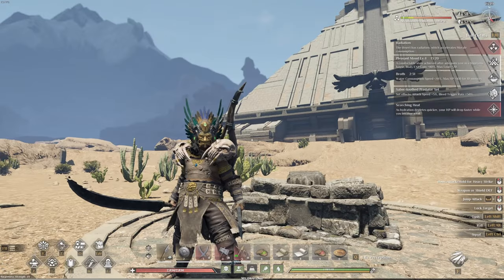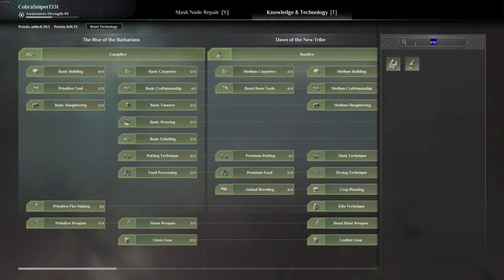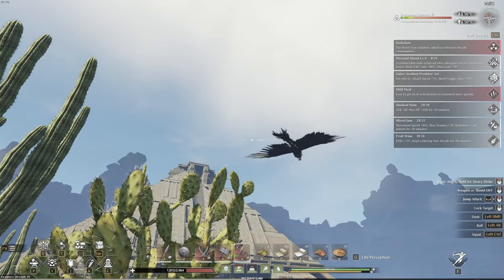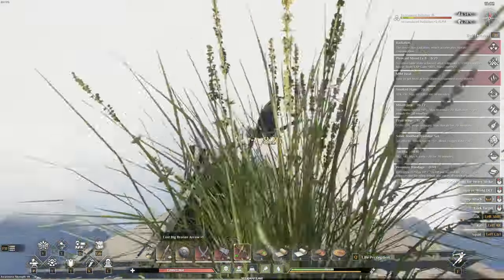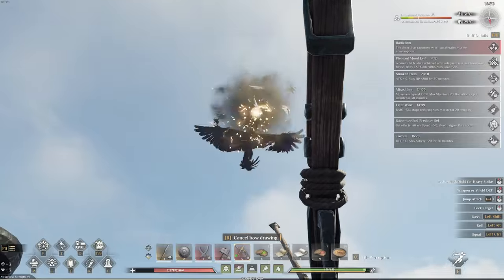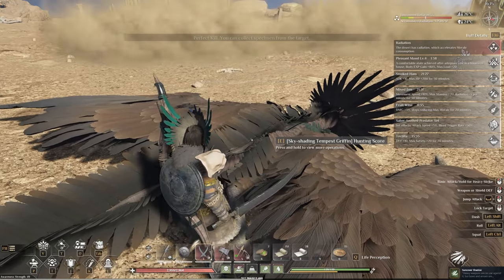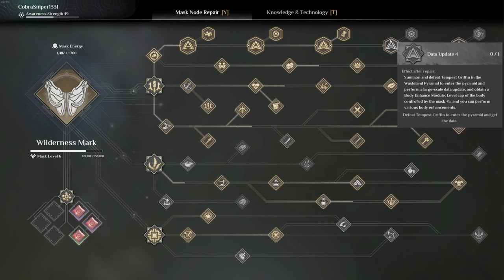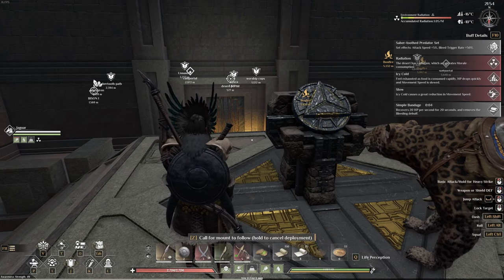Soulmask - Tempest Griffin Fight and Everything you need to know!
- timestamps -
00:00 - Intro
00:19 - Location
01:00 - Preparation
03:28 - Boss Fight
11:45 - The Kill and harvesting the corpse
14:12 - Rewards